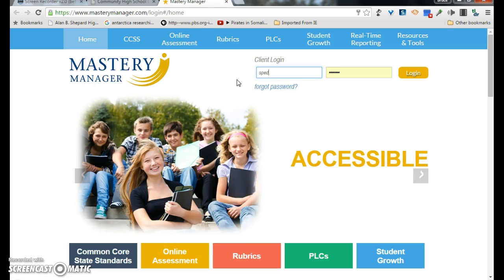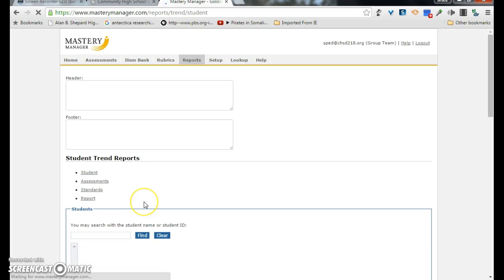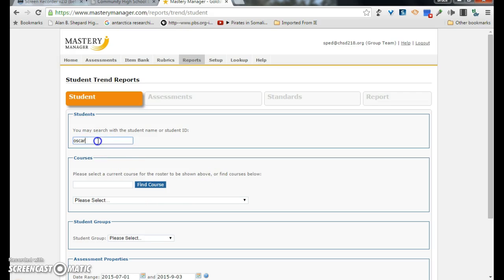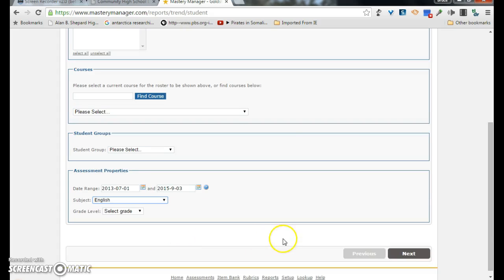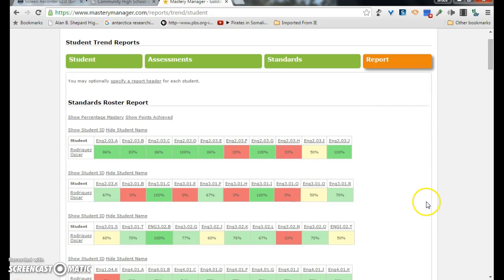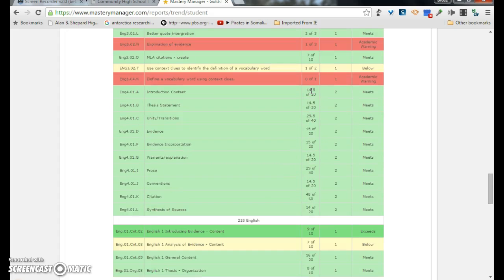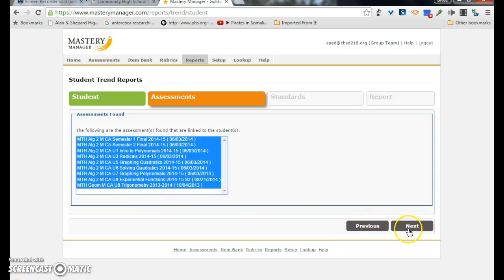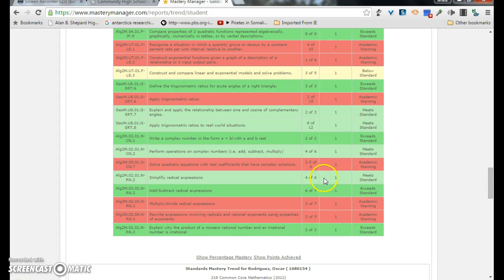Mastery Manager For Sped Teachers